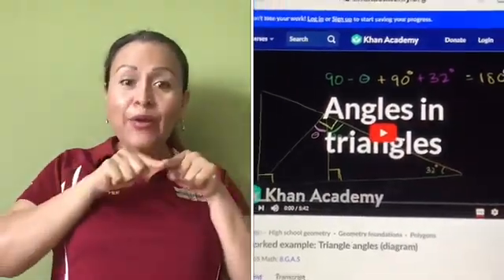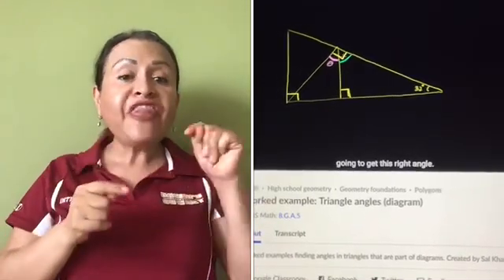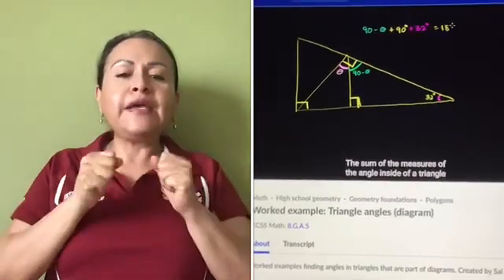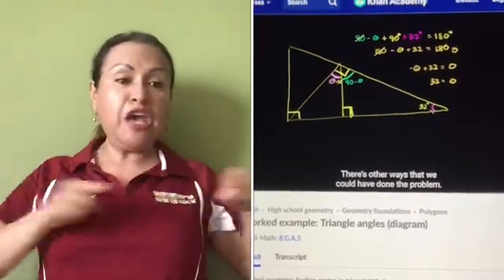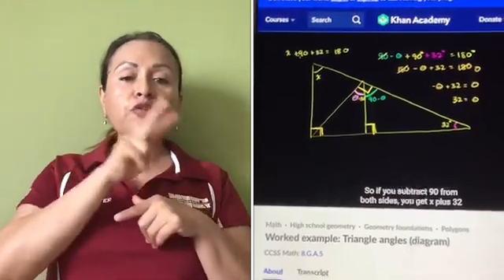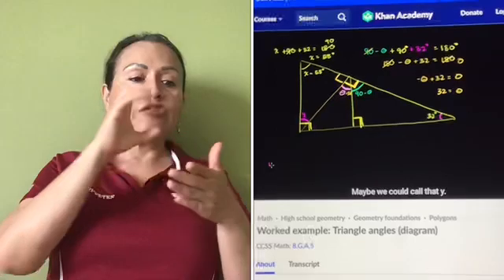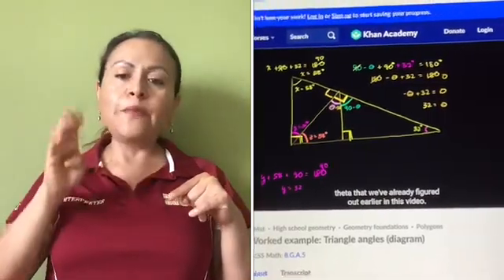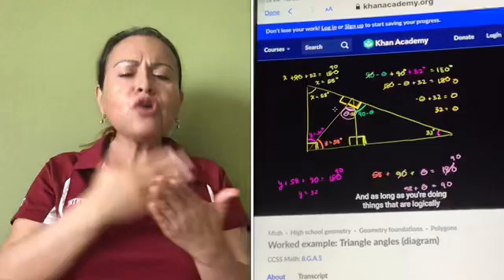Angles in triangles